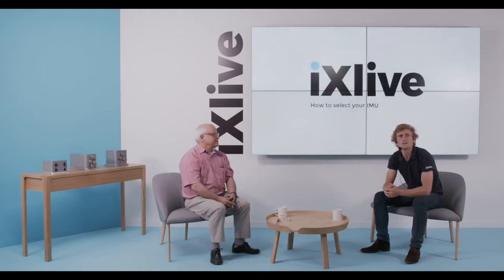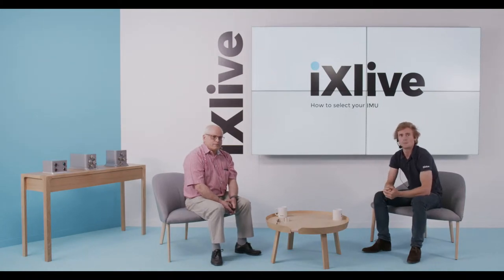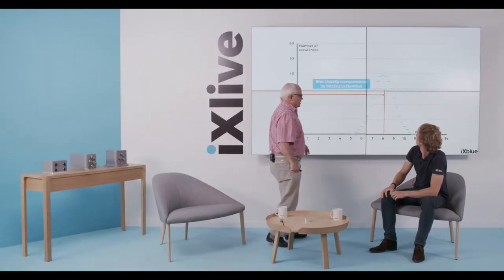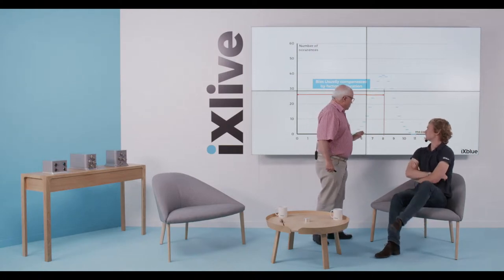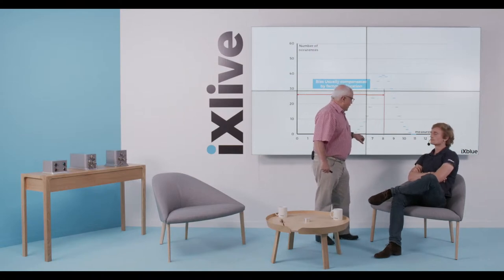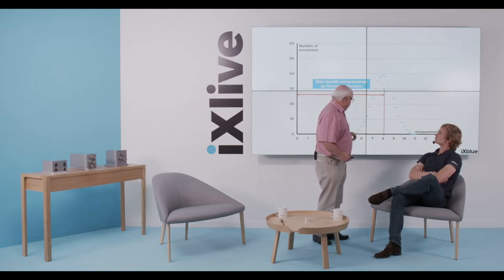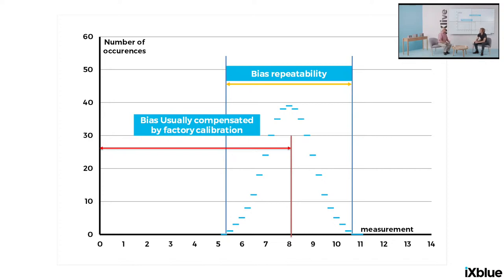How to select the right IMU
Once you have designed your system and computed the required performance of the Inertial Measurement Unit (IMU) you need, it is time to select the one that best meets your requirements. But how to read an IMU datasheet? How to understand the verbiage of IMU manufacturers? This webinar will focus on the main parameters of the sensors that have been put together to build an IMU and will help you understand the different technical words and what they correspond to. And, last but not least, you will learn what key parameters you need to ask for when they are missing from IMU manufacturers datasheets.